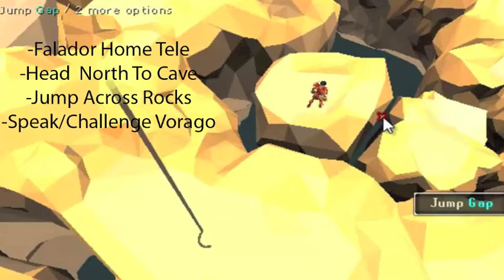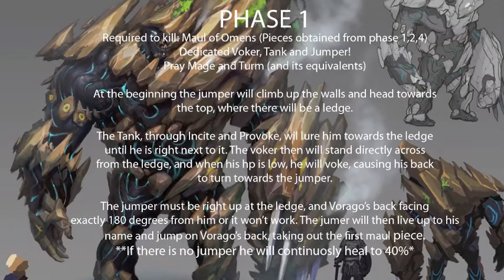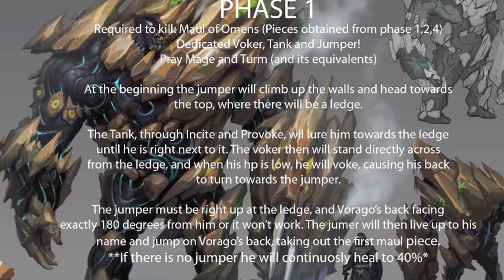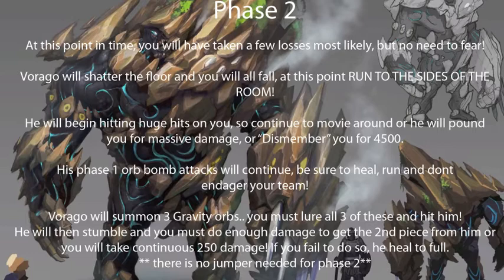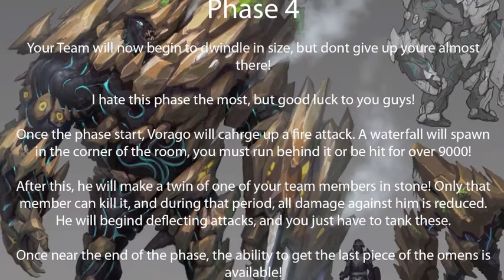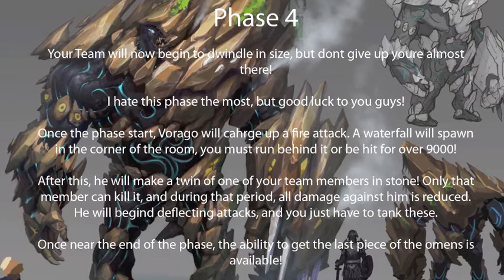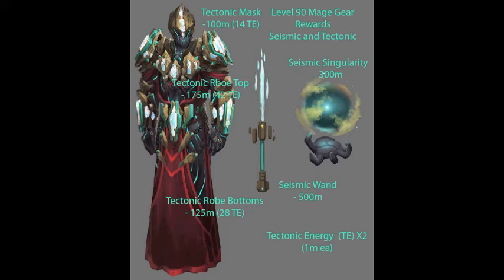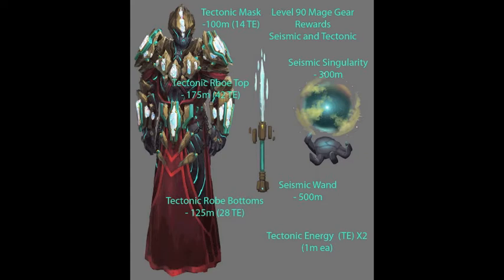Vorago Breakdown - Week 1 [Ultimate Vorago Guide]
Hey guys, just bringing you guys a guide for week 1, on how to kill, the phases and the rewards! Also Dardan has confirmed a kill, so it is killable though you may have to use foreign servers!